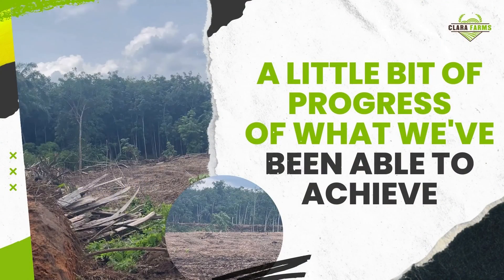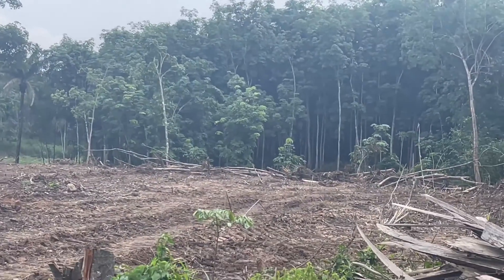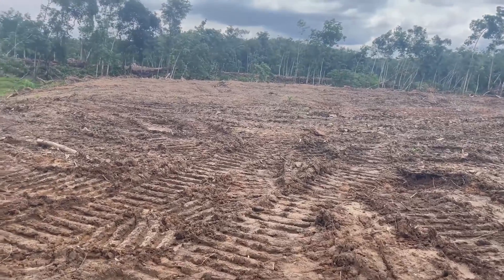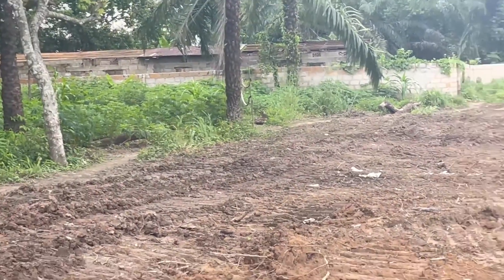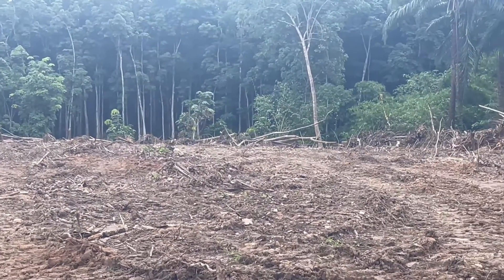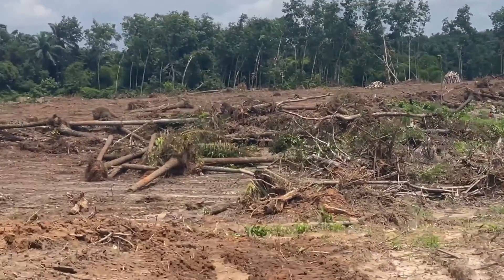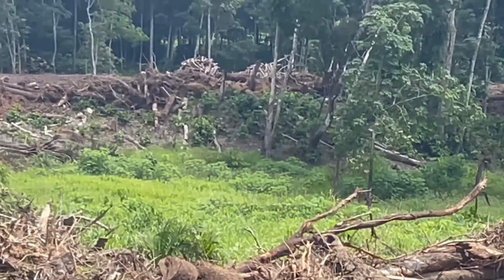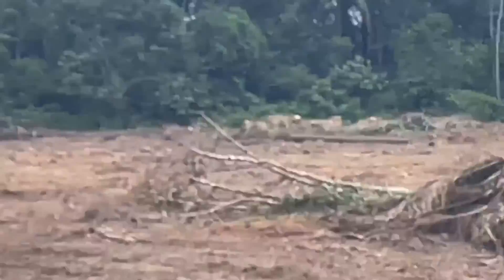Episode 8- Farm Progress Report - [Part 2]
PART 2 of the Farm Progress Report -
captures more update on the progress of the land clearing, and getting a portion of the land ready for the the first phase of construction.

If you are new to this Channel Please kindly subscribe, like this video and share with your friends and follow me along this journey to see all the real live experiences I will be uploading in future videos along the way.